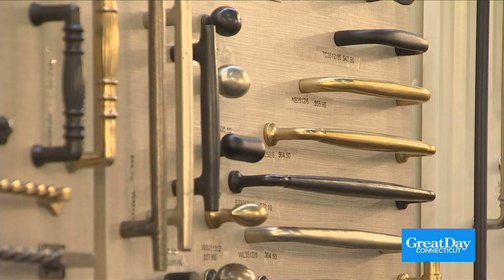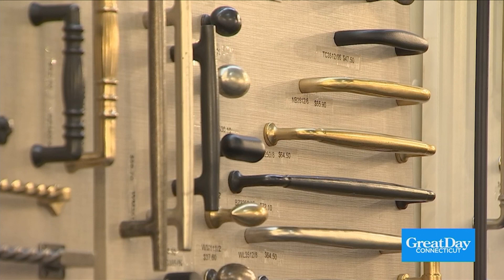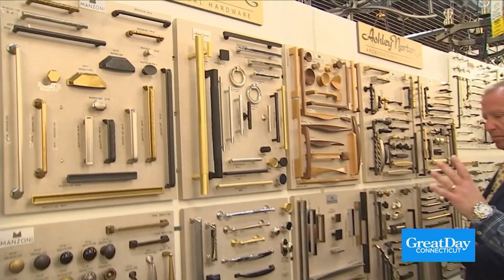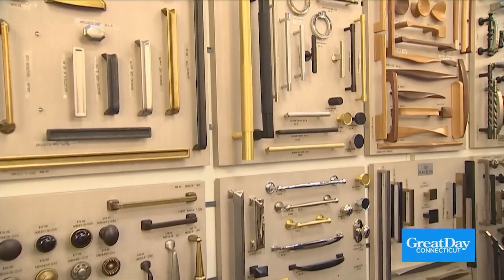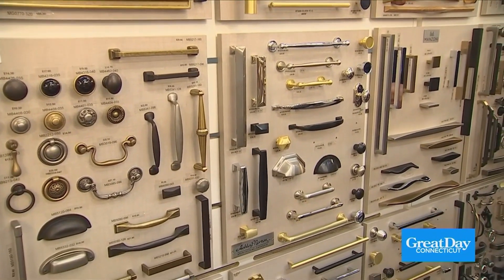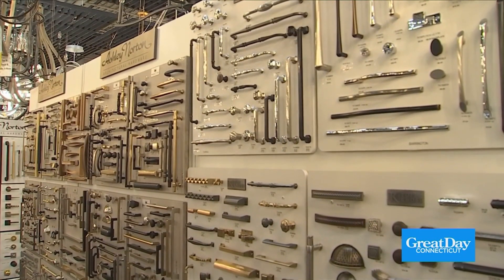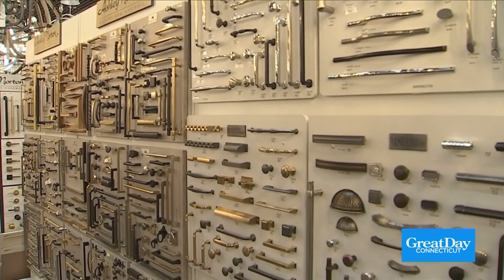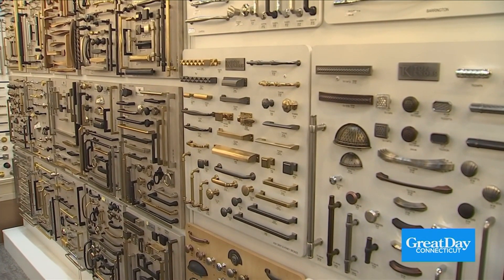One of the Largest Selections of Decorative Hardware in the Northeast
Connecticut Lighting Centers offers full-service when it comes to decorative hardware selection. Our trained staff can walk you through the entire process of decorative hardware selection, from choosing between pulls or knobs, the correct sizing, and more. We offer valuable advice on finishes, measurements, and installation methods, ensuring that you achieve the desired outcome you are looking for. Every piece is priced, so you can choose your preferred style while factoring in your budget as well. Whether you're a homeowner, interior designer, or contractor, Connecticut Lighting Centers can help you find the perfect decorative hardware to elevate your space. With our extensive selection, expert guidance, and commitment to quality, you can trust that you're getting the best in both style and functionality. Stop by our showrooms located in Hartford and Southington, visit our to see all of our decorative hardware today.